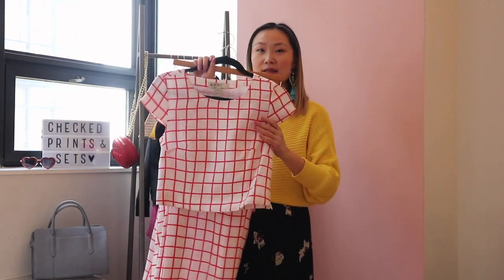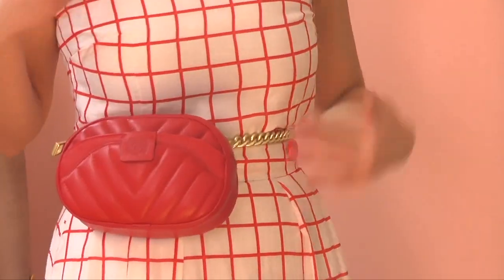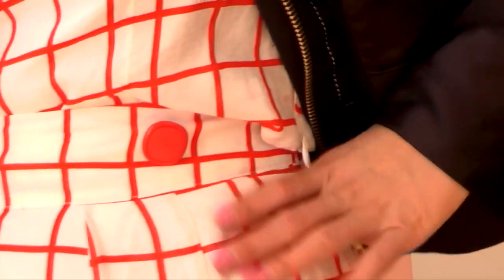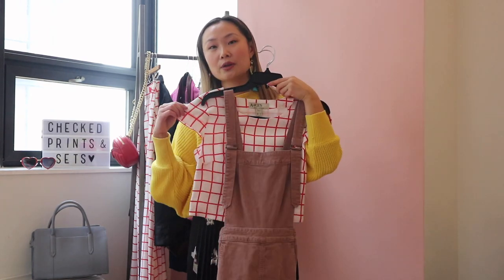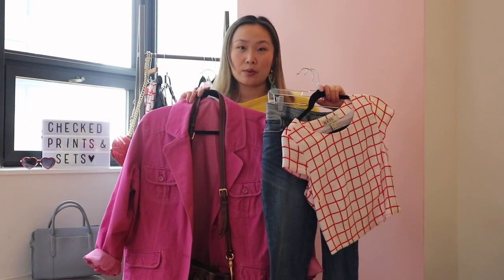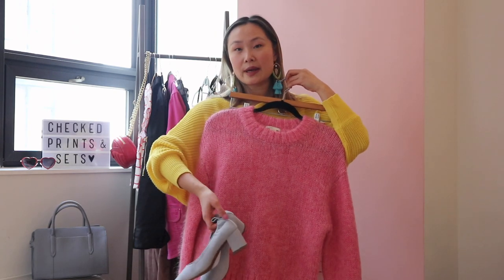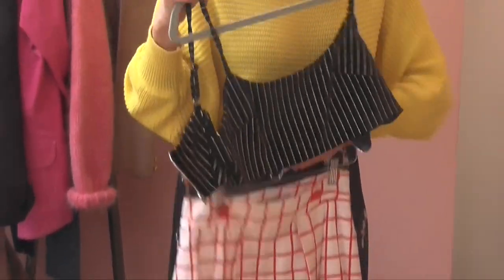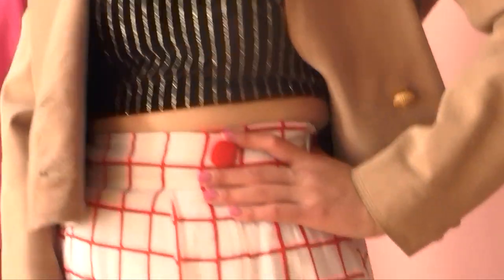How to Style MATCHING SETS | 6 Ways to Wear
A double whammy today! How to style matching sets AND checked prints! I’m sharing 6 ways to wear two piece set outfits and checked prints. Two piece sets can be super versatile as a good set can be worn together or apart.

Outfit 1 // Matching Set: Cute & Quirky

Shoes (MM6, similar here)
Sunglasses (V by VYE, similar here)

Outfit 2 // Matching Set: Edgy & Casual

Bomber Jacket (Cabi, similar here)
Shoes (& Other Stories)

Outfit 3 // Checked Top Outfit: Layered Under Overalls

Outfit 4 // Checked Top Outfit: Everyday Casual

Outfit 5 // Checked Skirt Outfit: Winter to Spring

Outfit 6 // Checked Skirt Outfit: Day to Night